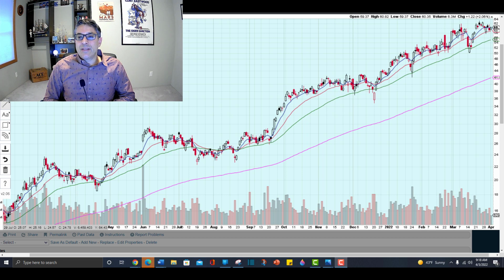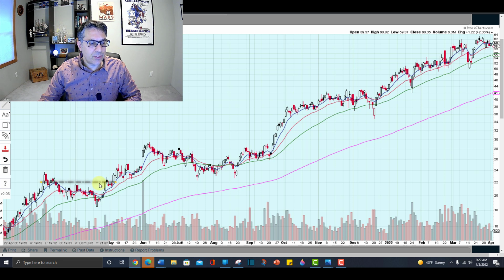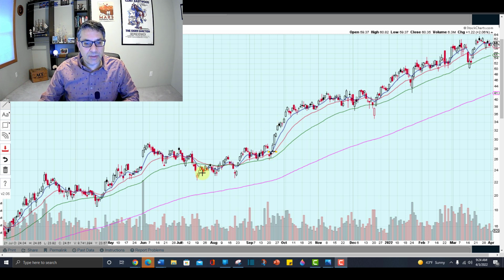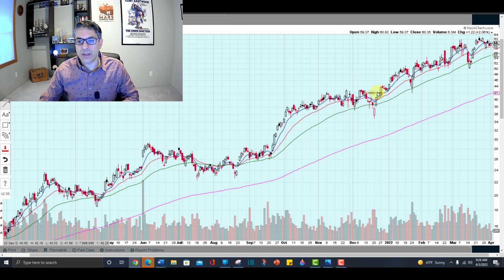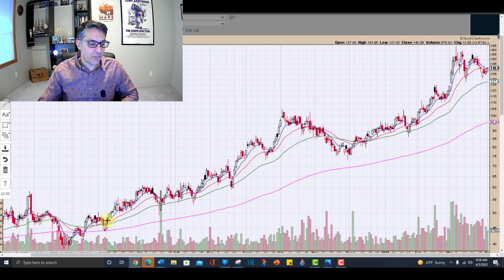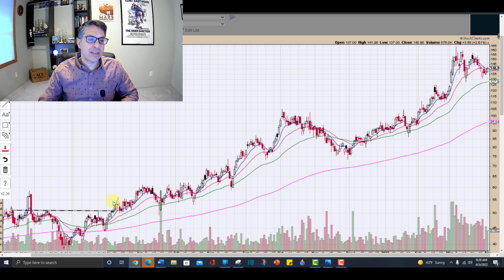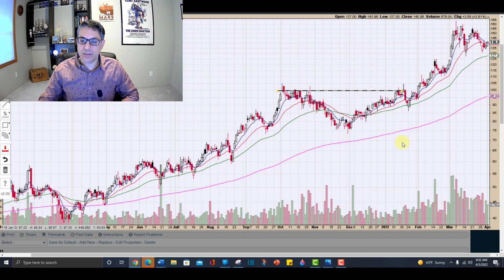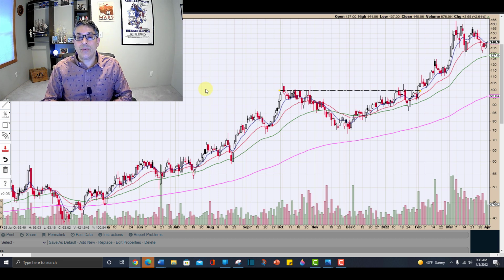How To Draw Lines to Identify Supply | Breakout Trading | Technical Chart Analysis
In this video, I show how to draw lines to identify potential supply that may come on to market when determining whether or not to buy a breakout from a handle in a base. Sounds complicated, but it's actually quite simple!

I feature two charting software services in my videos; the first is MarketSmith, which I use for technical analysis and fundamentals. It is an outstanding resource for serious investors.

I am a longtime user, and it is fantastic!